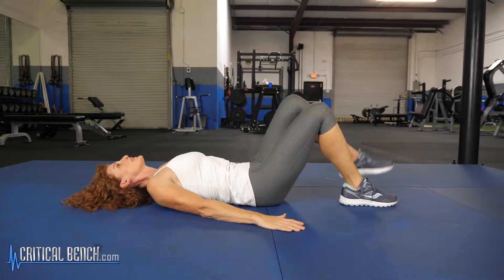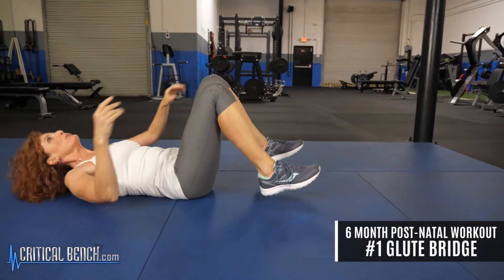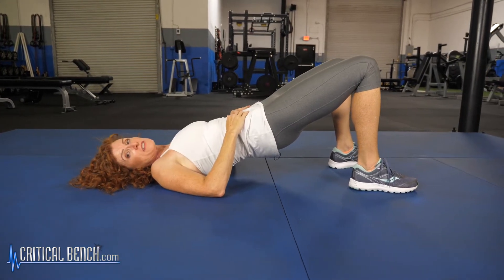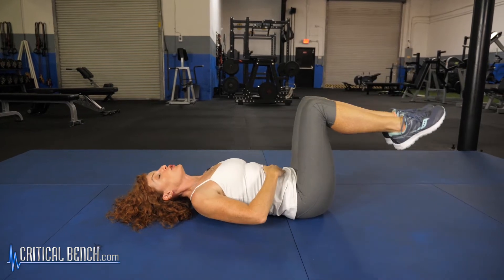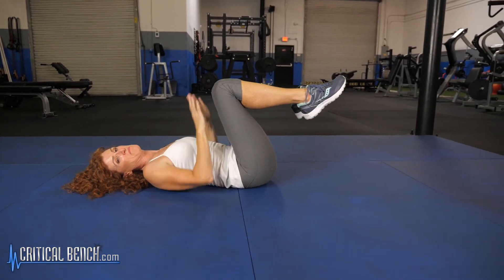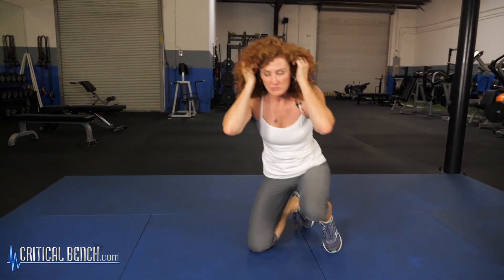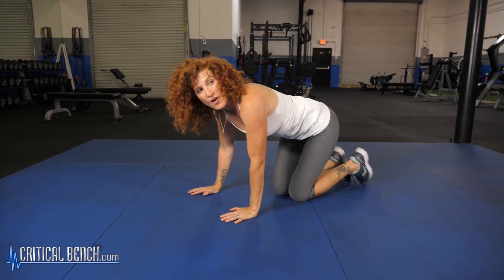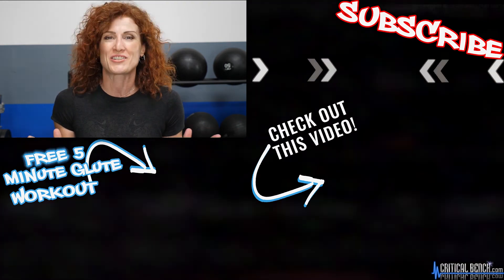6 Month Post Natal Workout For Your PRE BABY BODY 👶🏻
👶🏻So you recently had a baby!  CONGRATULATIONS!  Now you are ready to start working back to your PRE-BABY BODY.  Coach Tonya has your GO-TO 6 months POST-NATAL Workout Routine right here! 😃

The exercises in this 6 month POST-NATAL WORKOUT include:
Glute Bridges
Double Knee Ups
Single Leg Pumps
Plank
Bird Dogs
Seesaw Plank